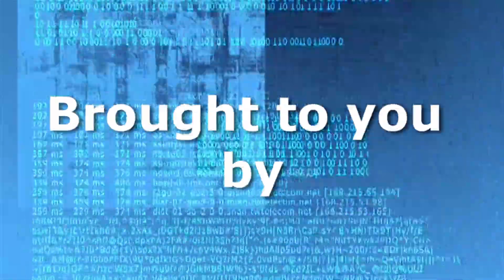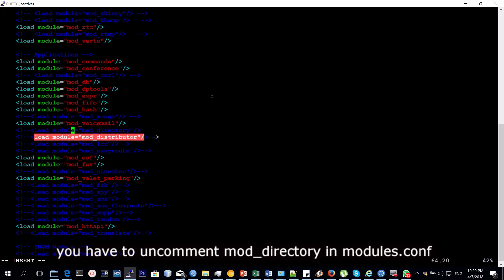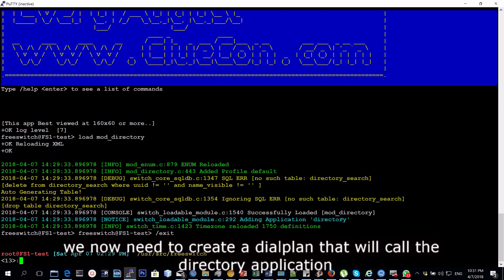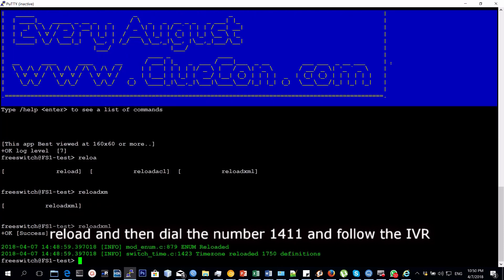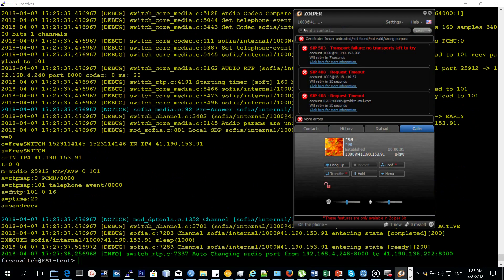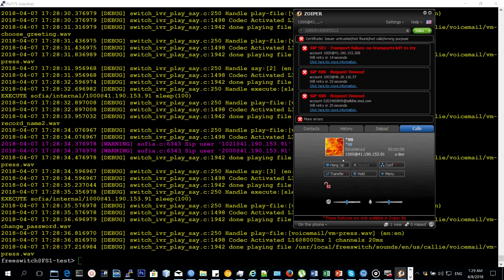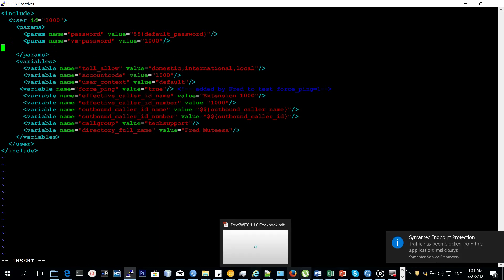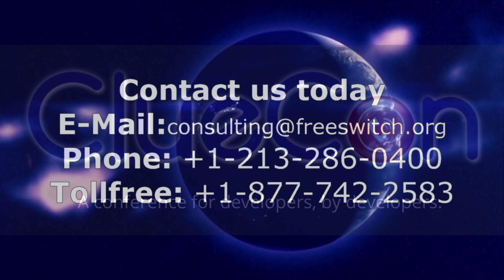FreeSWITCH with Fred - FreeSWITCH PBX Company Directory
IN this Video Fred Muteesa Explains how you can configure Company Directory feature that enables you to call users by searching their names instead of remembering their phone numbers.